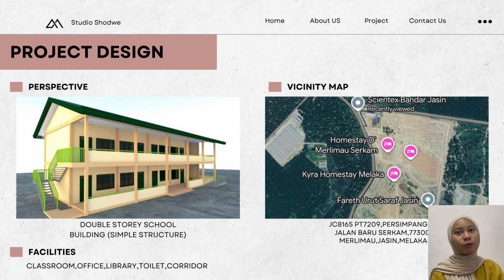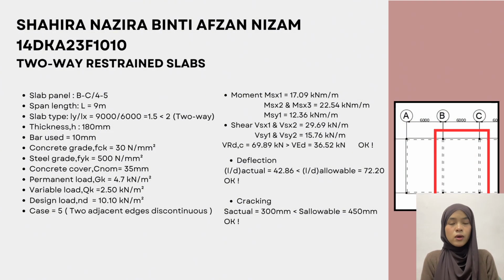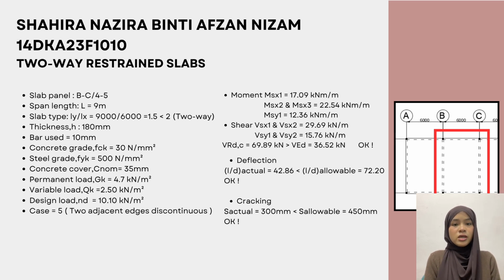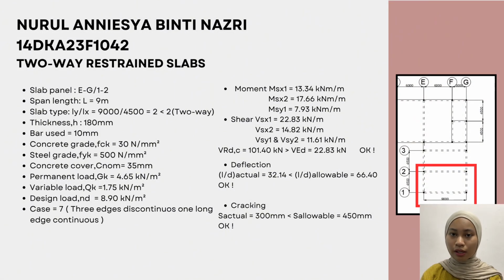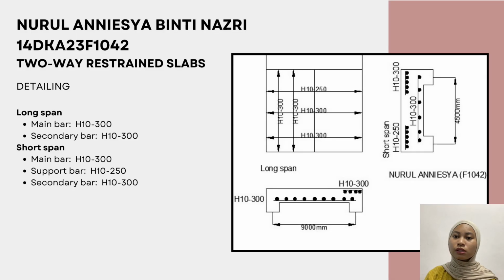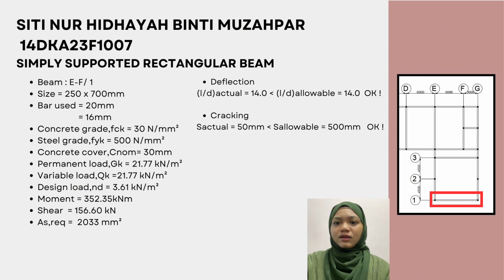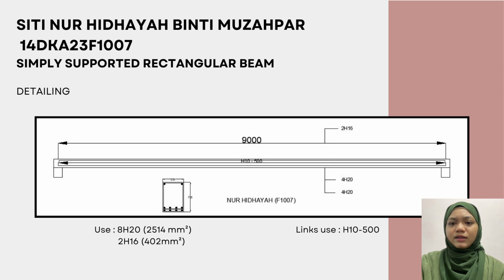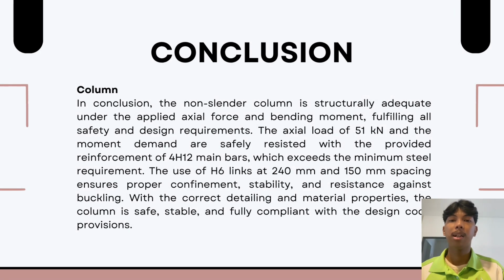PRESENTATION VIDEO - (DCC50203) REINFORCED CONCRETE DESIGN